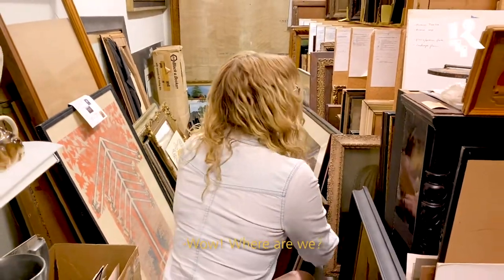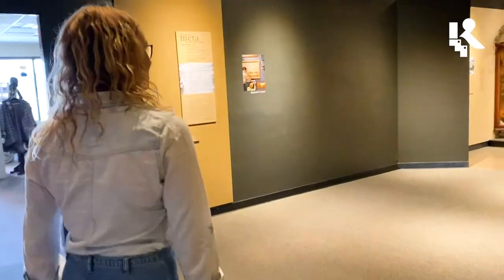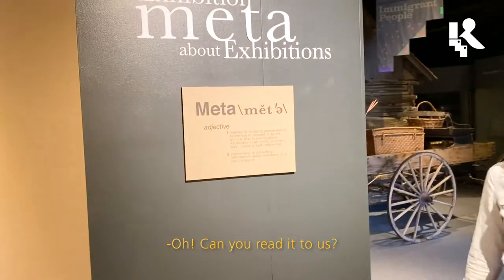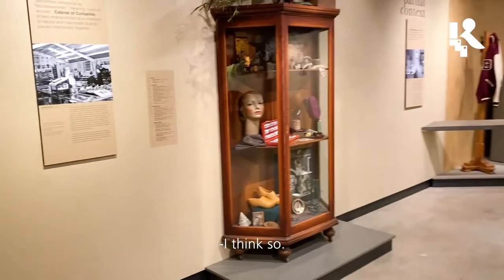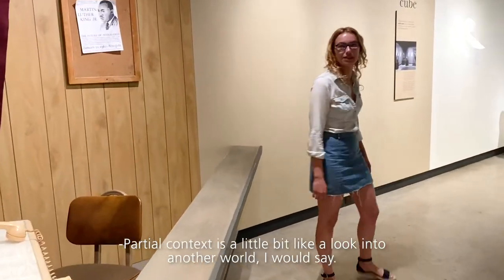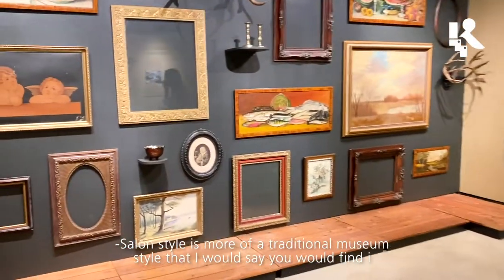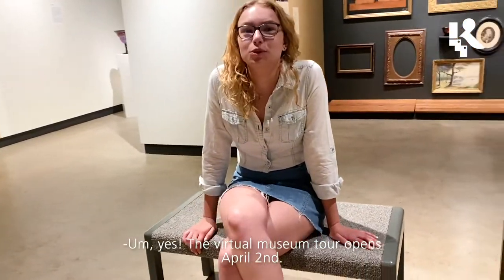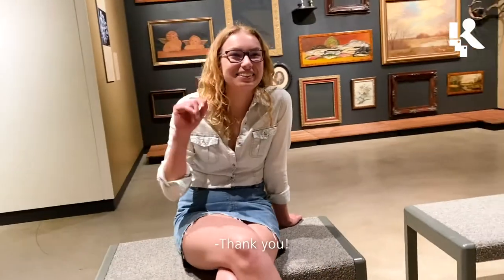20 Questions with student curator, Emma Girton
Learn more about Bethel College Art History major, Emma Girton and the creation of the exhibition, “Meta: An Exhibition about Exhibitions.” Exhibiting virtually, April 2, 2020.